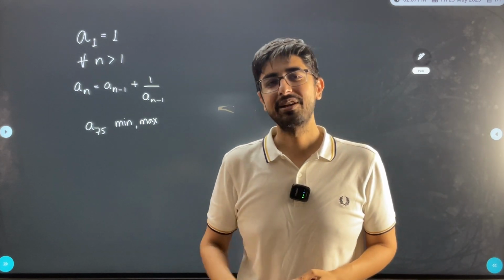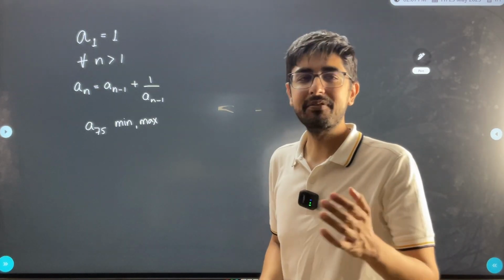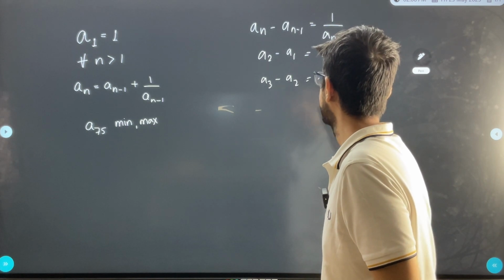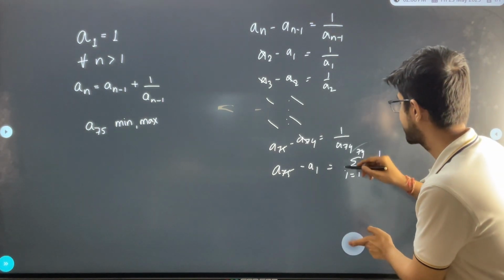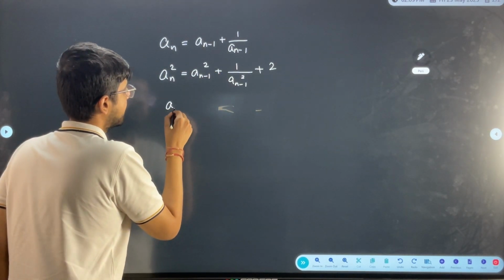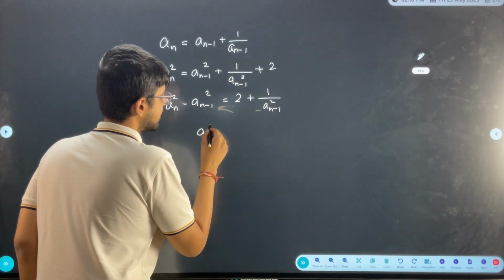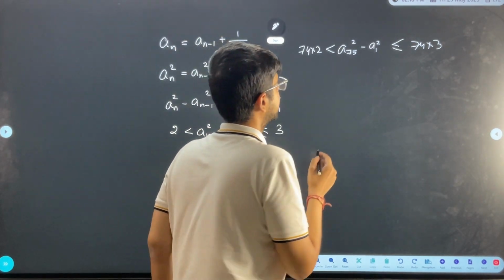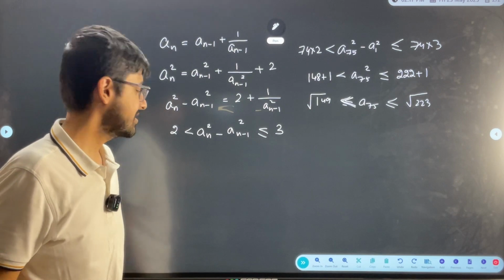Inequalities Question II JEE Prep II JEE Advanced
Here’s a JEE-level inequality question that trips up many students.
Watch the full step-by-step solution and boost your problem-solving strategy